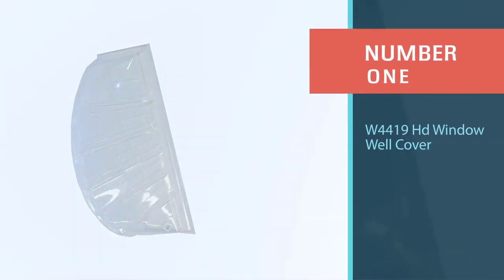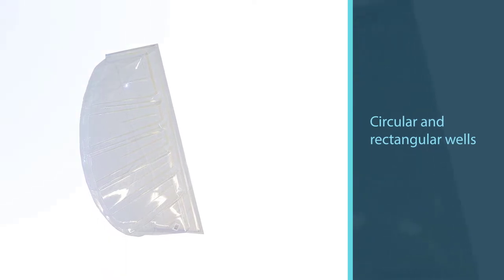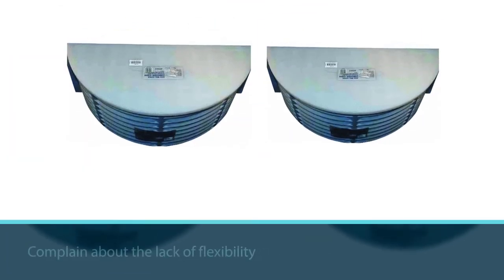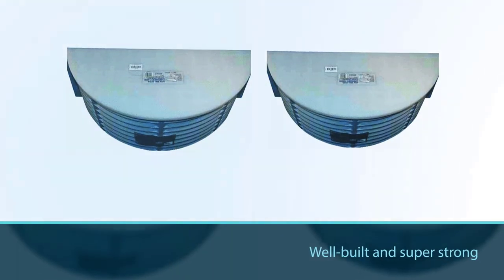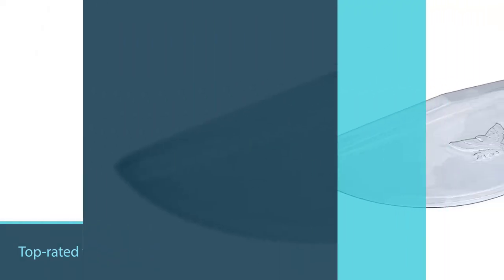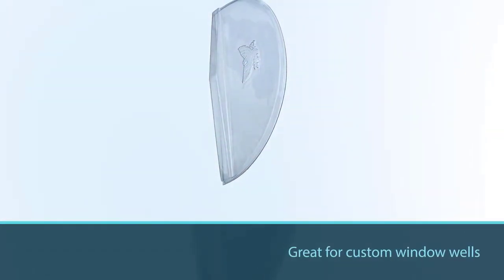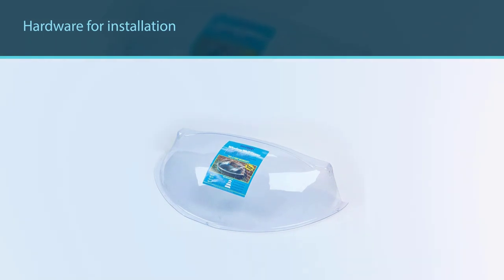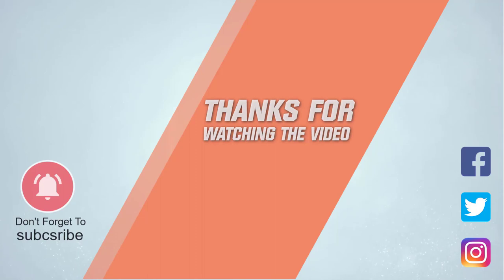4 Best Window Well Covers for Snow/Deck/Concrete/Egress Window/Winter & Crawl Space [Review 2023]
Best Window Well Cover featured in this Video:
NO. 1. W4419 Hd Window Well Cover
NO. 2. Amerimax Home Prod. 75260 Area Wall Cover
NO. 3. Maccourt 4017CH Circular Low Profile Window
NO. 4. Maccourt Products Inc W4018 Type

🕝Timestamps🕝
0:06 - Introduction
0:19 - W4419 Hd Window Well Cover

1:15 - Amerimax Home Prod. 75260 Area Wall Cover

2:12 - Maccourt 4017CH Circular Low Profile Window
3:09 - Maccourt Products Inc W4018 Type

What Is the best window well cover?
A window well cover is a sheet of material manufactured to fit over the top of an exposed window well to cover them well and a basement window. Its purpose is to prevent accidental falls inside the window well and prevent the buildup of water, snow, and debris in the window well, leading to basement flooding.

What is the Best best window well cover to buy?
If you are looking for the top best window well cover, then you are in the right place. The Home Genie team tries to collect as much information as possible, read lots of user-based reviews, and rank them based on quality, value for the price, the reputation of the manufacturers, etc. Please let us know if you have something in your mind in the comment section.